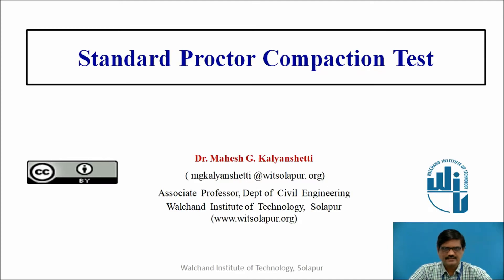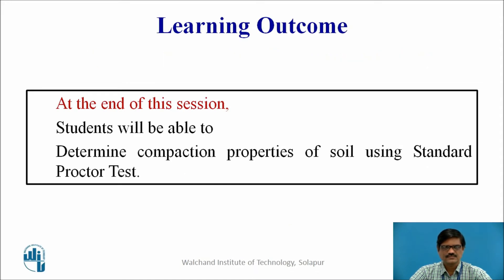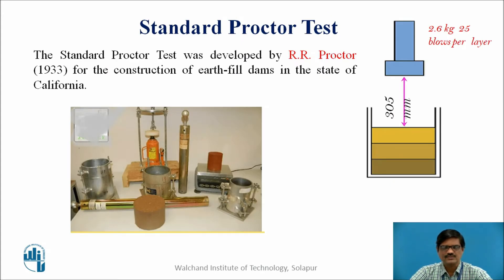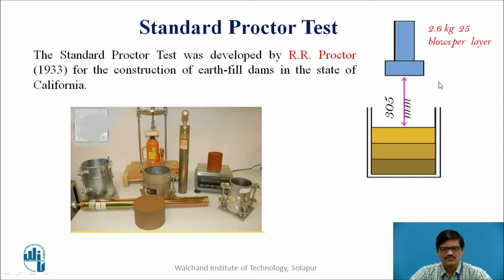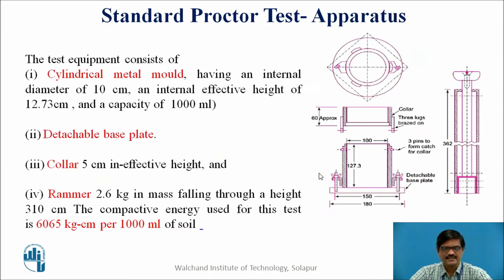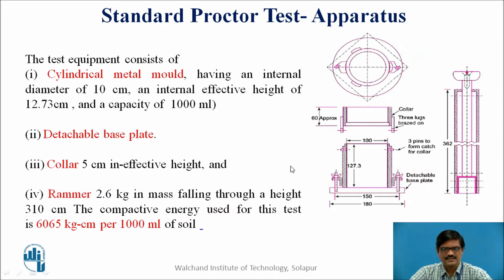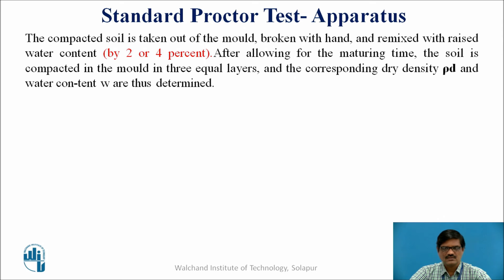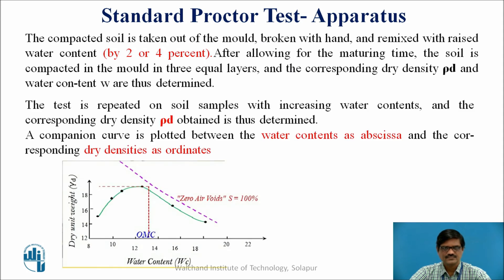Standard Proctor Test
Dr. Mahesh G Kalyanshetti
Associate Professor,
Solapur